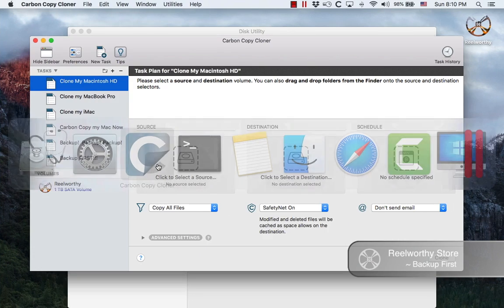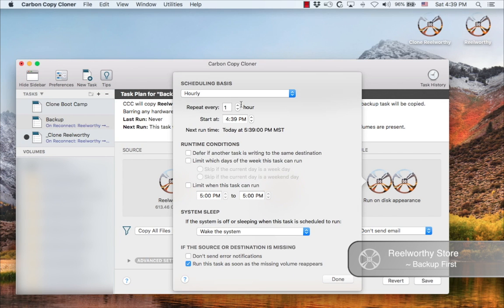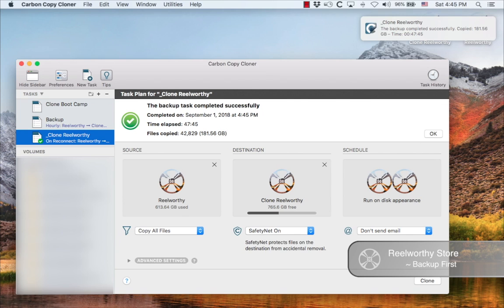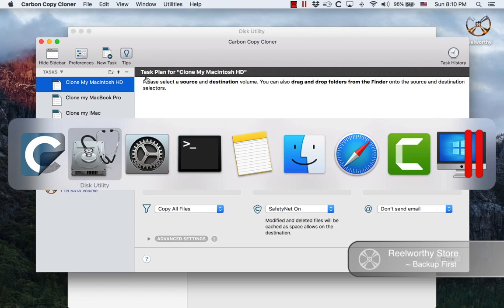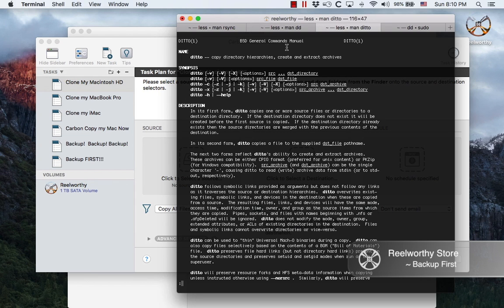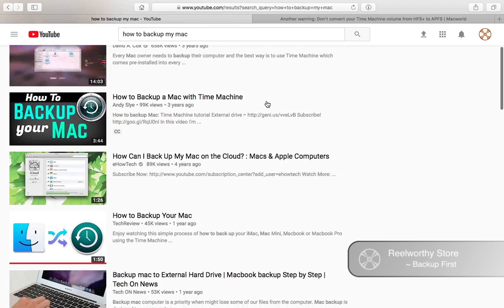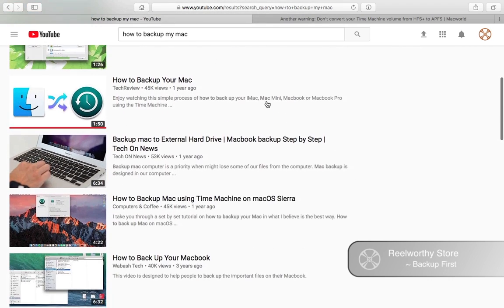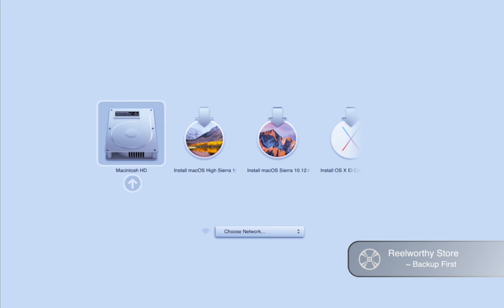Backing Up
MacOS Supported Systems (by macOS version)

High Sierra 10.13
-MacBook (Late 2009 or newer)
-MacBook Pro (Mid 2010 or newer)
-MacBook Air (Late 2010 or newer)
-Mac mini (Mid 2010 or newer)
-iMac (Late 2009 or newer)
-Mac Pro (Mid 2010 or newer)

El Capitan 10.11
-MacBook (Late 2008 Aluminum, or Early 2009 or newer)
-MacBook Pro (Mid/Late 2007 or newer)
-MacBook Air (Late 2008 or newer)
-Mac mini (Early 2009 or newer)
-iMac (Mid 2007 or newer)
-Mac Pro (Early 2008 or newer)
-Xserve (Early 2009)